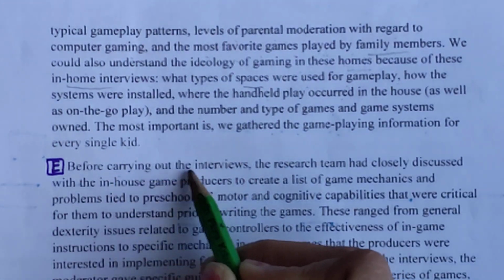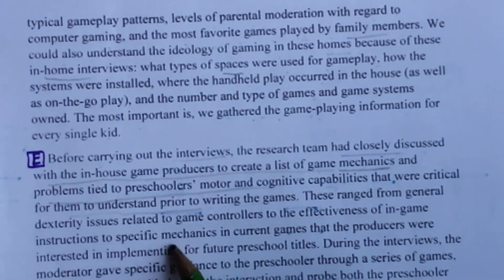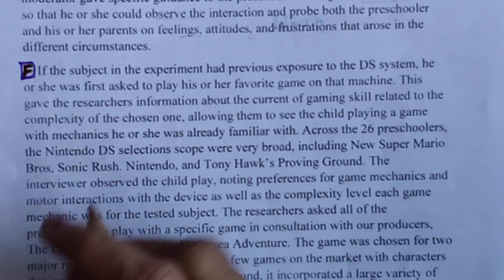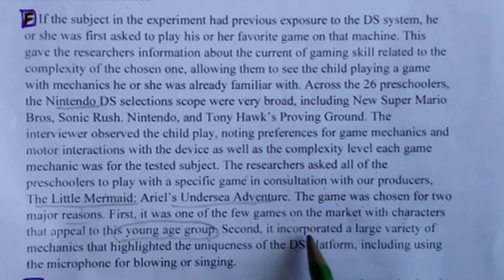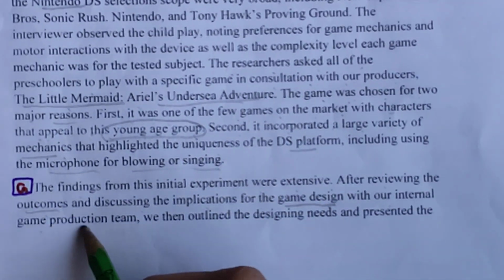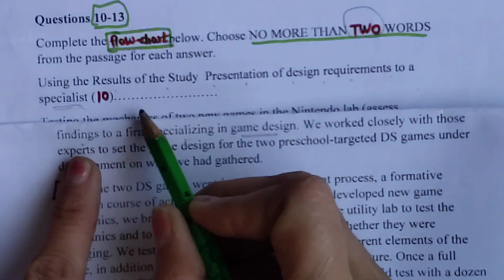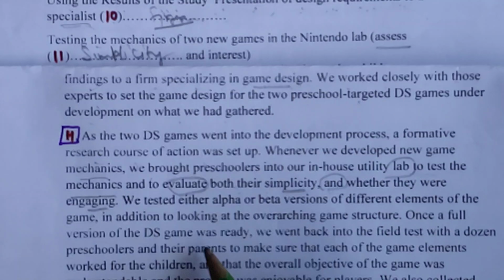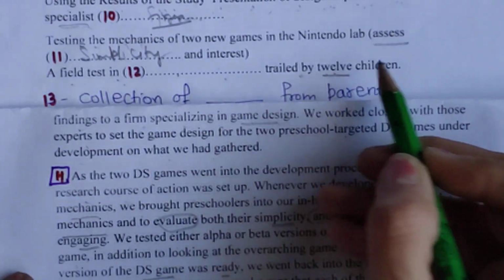IELTS Reading Tips | designing computer games reading answers | ielts reading in 16 minutes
IELTS Reading Tips and Tricks | games for prescholers reading answers  ielts reading  in 16 minutes  ielts exam on 2nd march2023 ielts exam actual reading passages
designing computer games reading answers with explanation
Computer Games for Preschoolers:
Nintendo’s Research and Design Process
IELTS Reading in 55 minutes